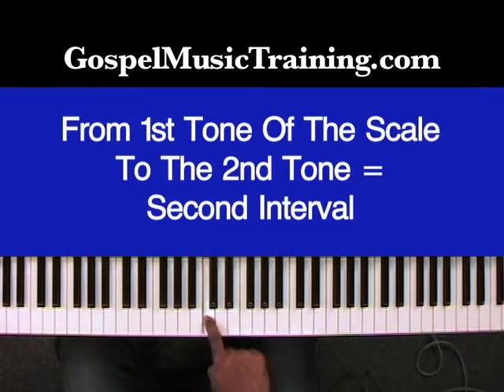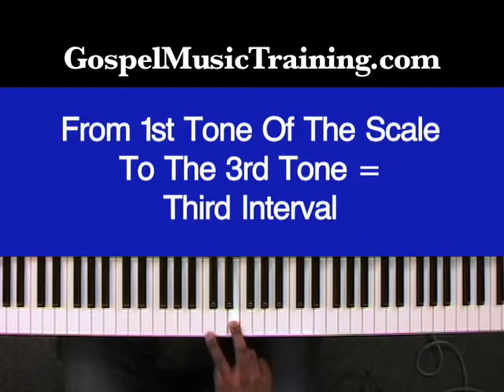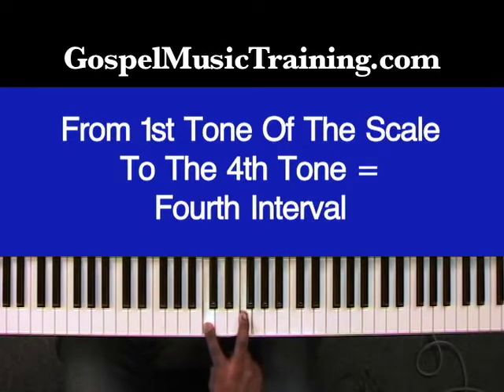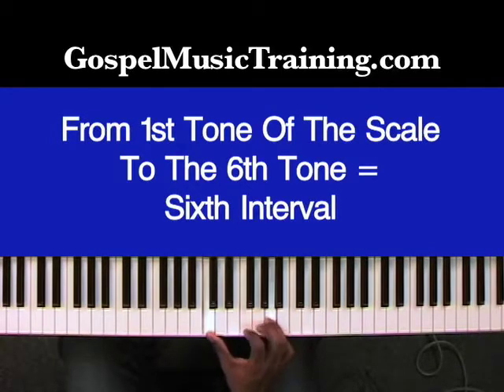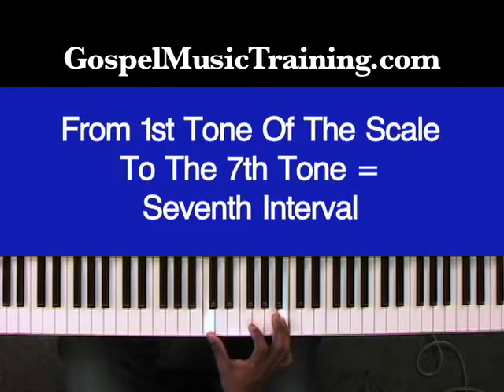05 Intervals and Distance